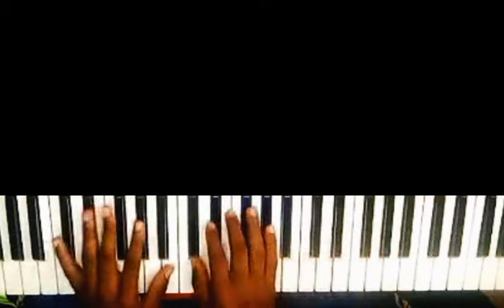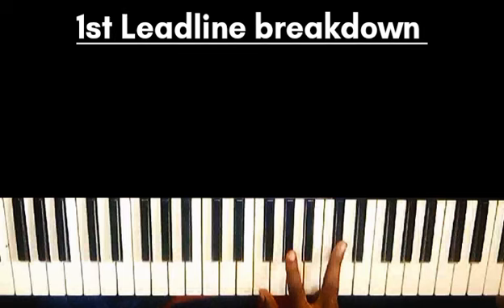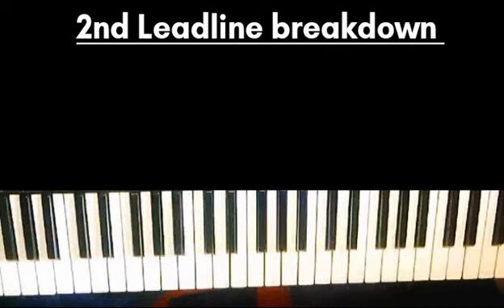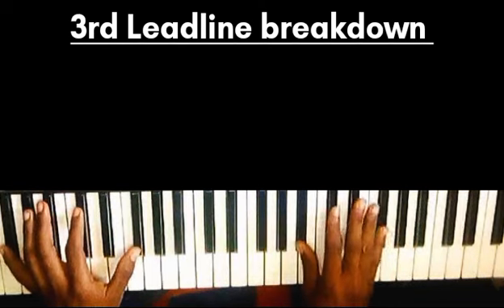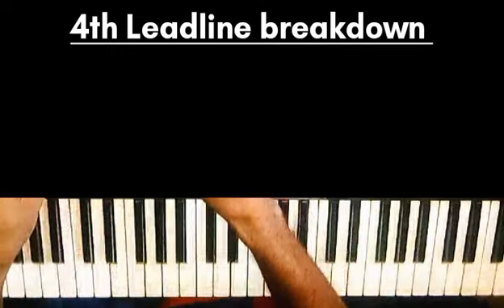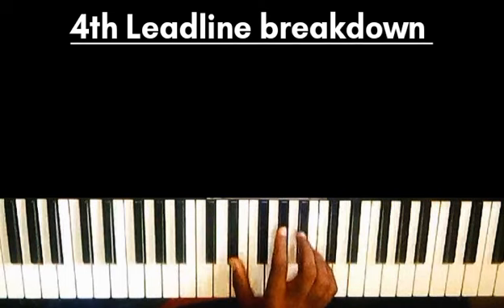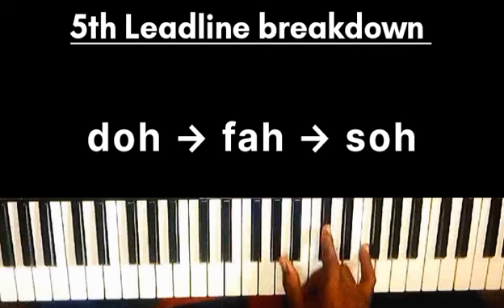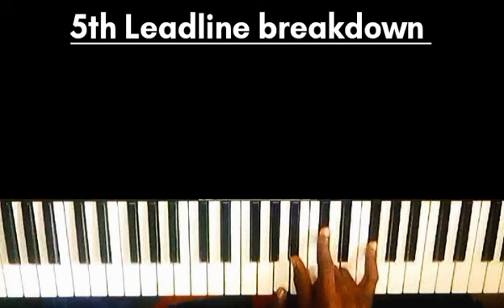Learn 5 Hot🔥 Makossa Leadlines To Get Everyone Dancing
hot Makossa Leadlines you can play to spice up the 1-4-5-4 African Praise  progression .